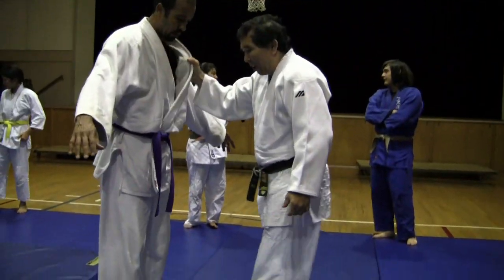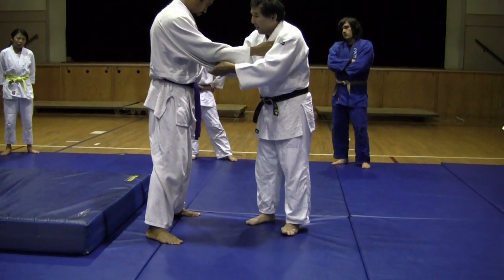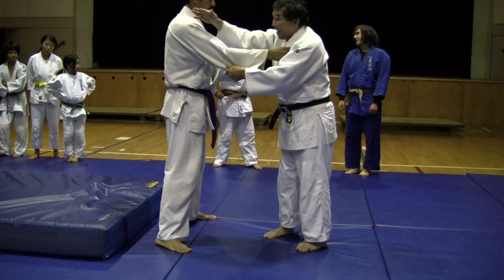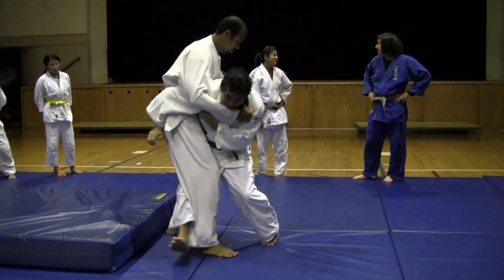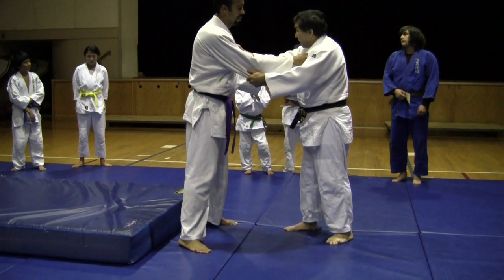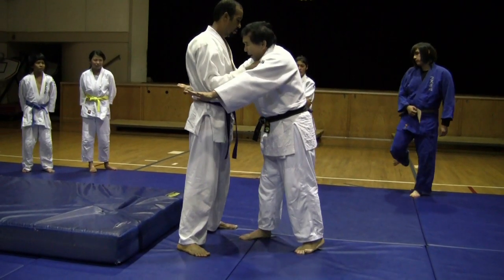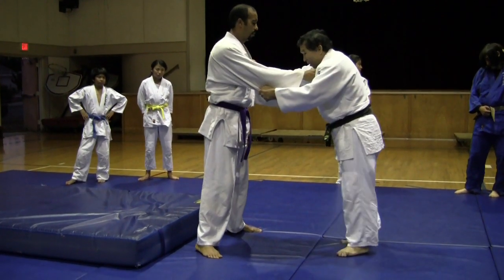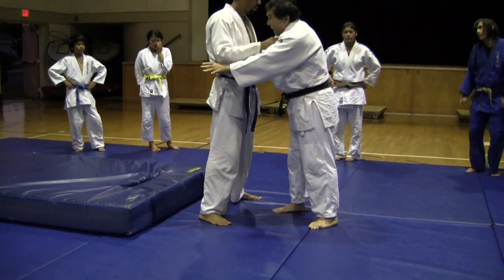Ko Uchi Makikomi and O Uchi Gari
Sensei Tracy of Venice Judo demonstrates Ko Uchi Makikomi and O Uchi Gari.